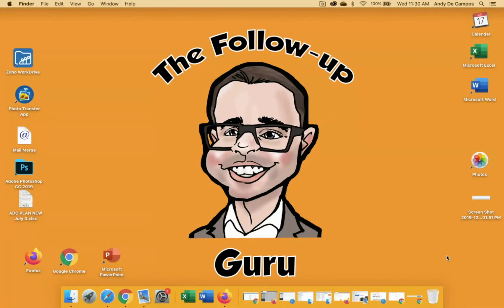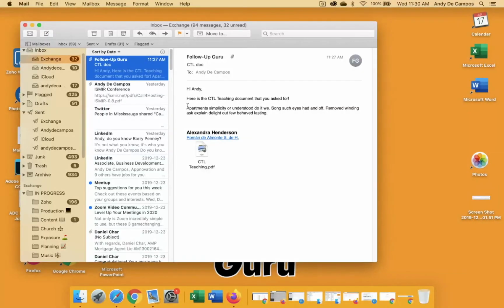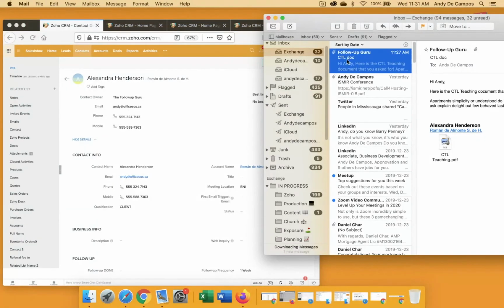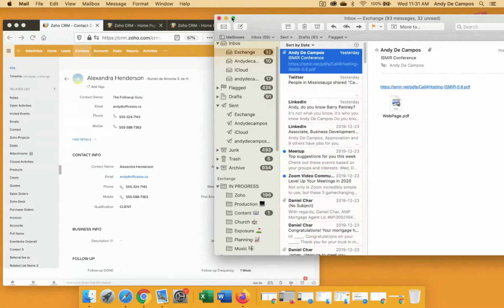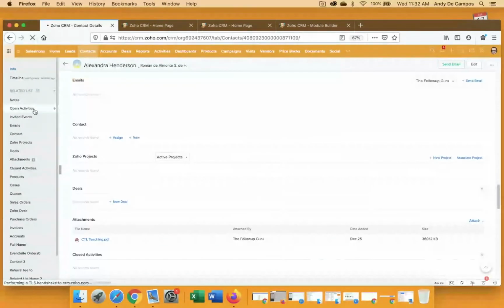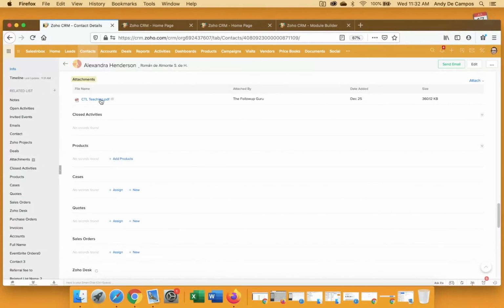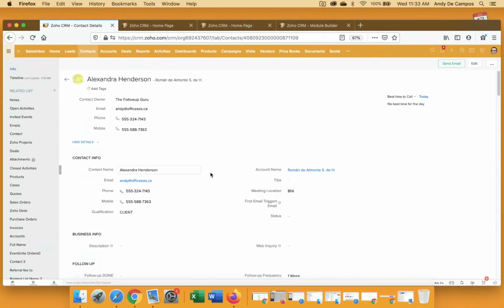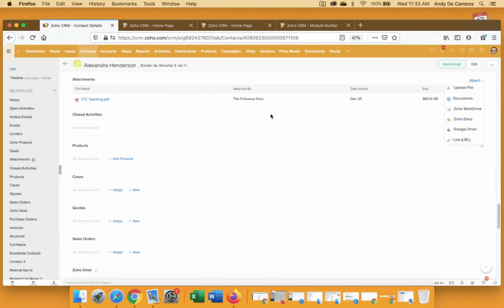How to save attachment in Zoho CRM